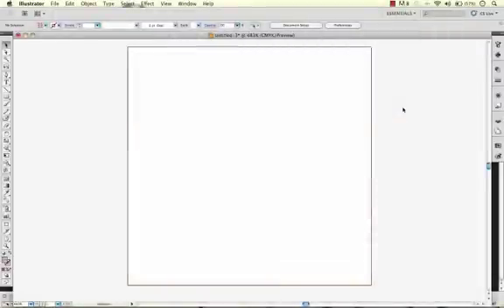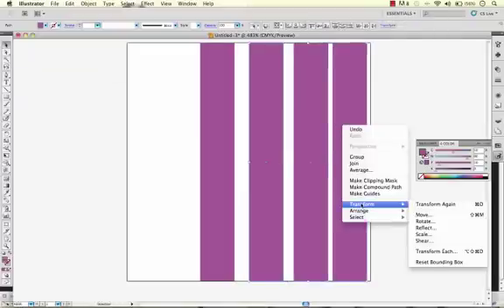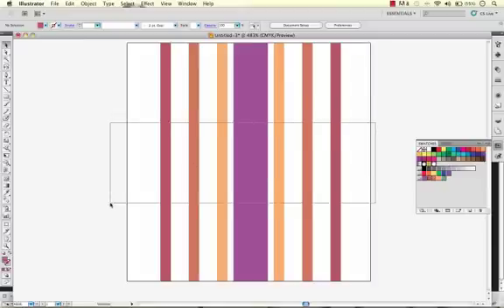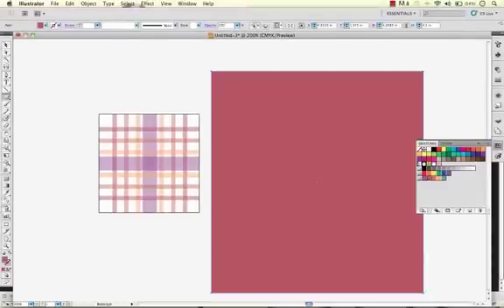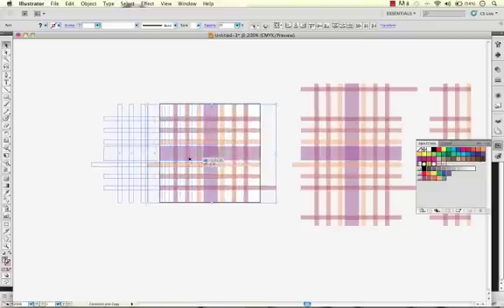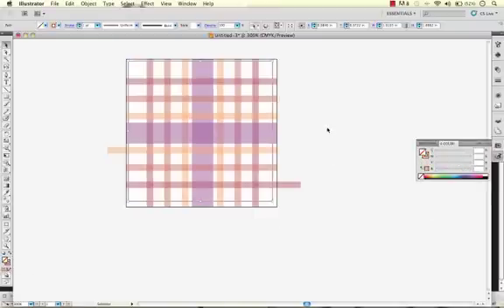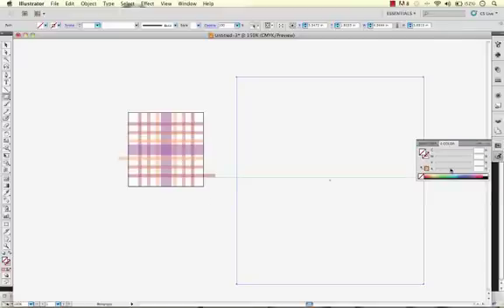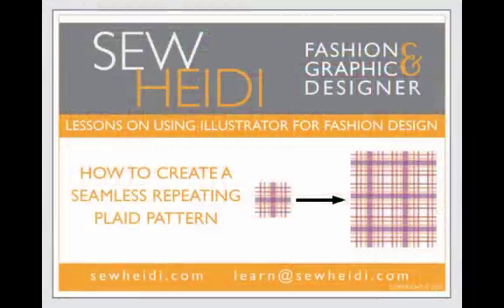Plaid Seamless Repeating Patterns in Adobe Illustrator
One of the simplest repeating patterns you can make in Illustrator is a plaid swatch.  This tutorial will show you how to create this textile pattern using only rectangles.
You will learn:

What are warp and weft lines in a plaid (00:28)
How to add transparency to your plaid to make it look more realistic (01:43)
How to turn your plaid into a pattern swatch (2:08)
Troubleshooting why the edges of you pattern don’t line up (2:16)
How to fix the edges of you pattern so they seam up nicely (3:13)